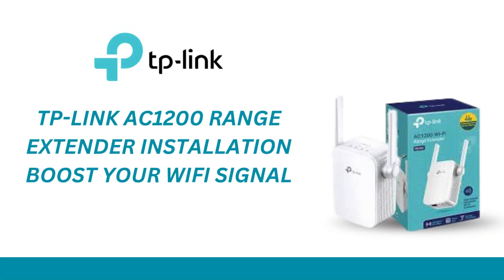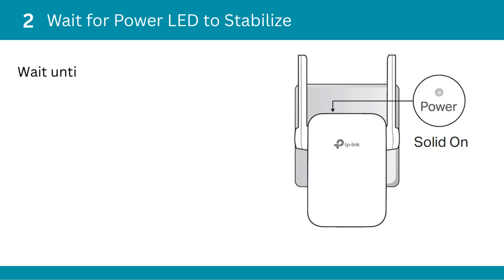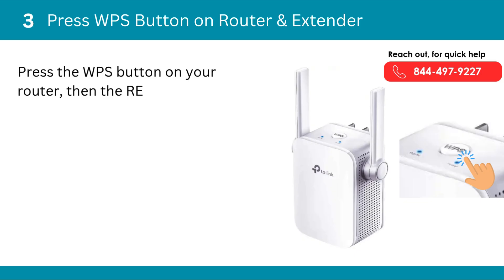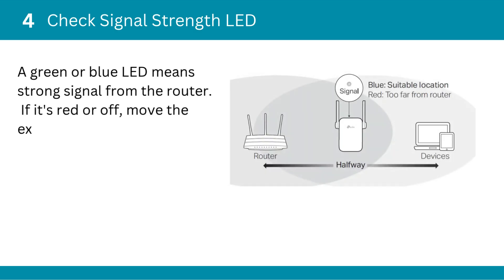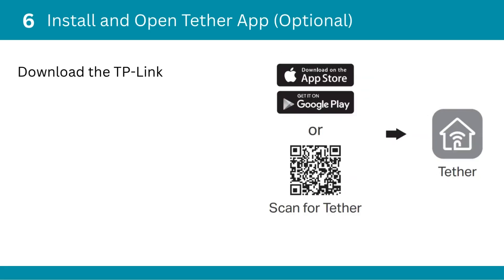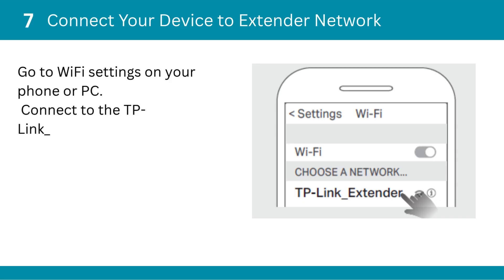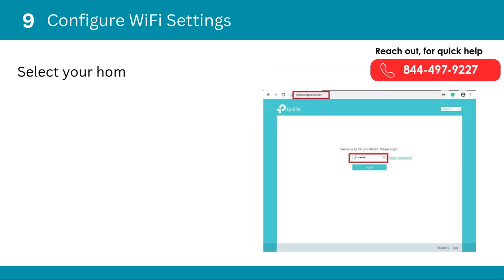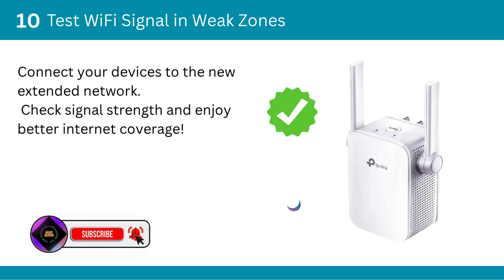TP-Link AC1200 Range Extender Setup Made Simple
Want to boost your WiFi signal at home or office? This video shows you how to quickly install and configure the TP-Link AC1200 range extender for maximum coverage and performance. No technical skills required — just follow the easy steps!

📌 In this video:
Unboxing and installation guide
How to set up your TP-Link AC1200 extender

🛠️ Whether you're dealing with dead zones or weak signals, this tutorial will help you get strong and stable internet in every corner of your space.